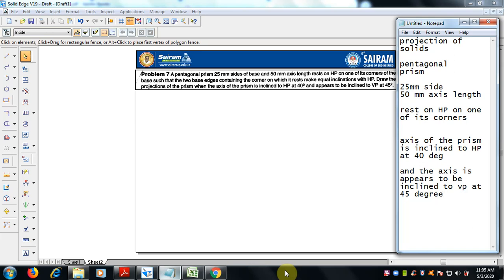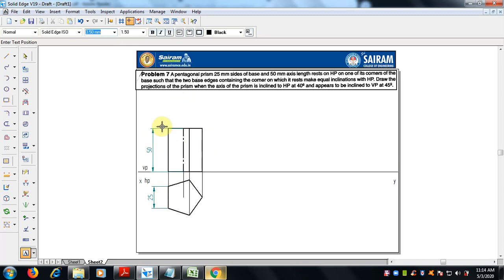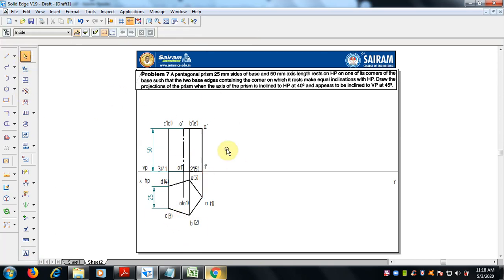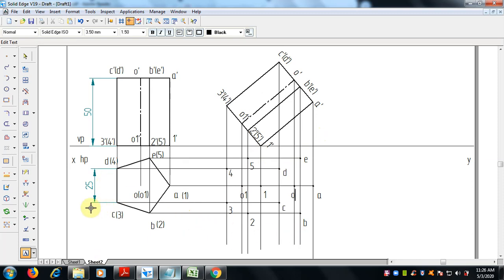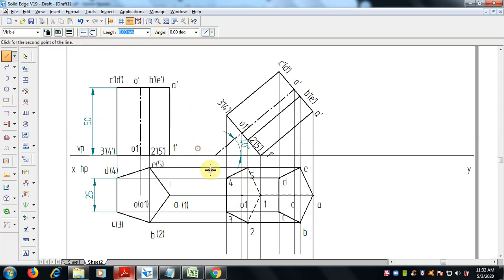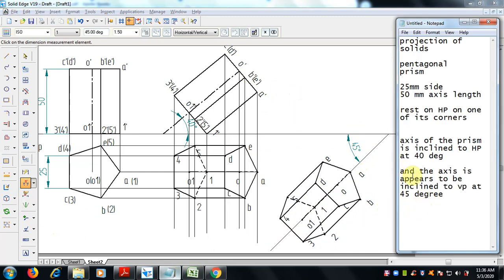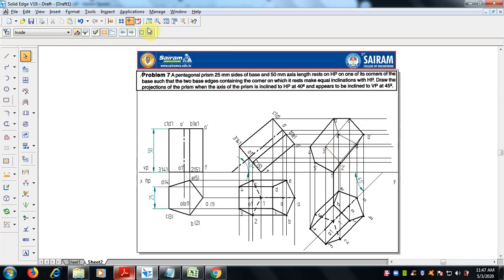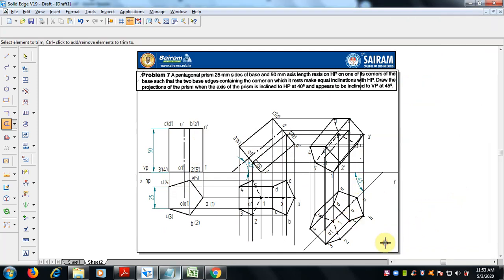Lecture video_18EGDL15/25_Module 3_ projection of solids_7 pentagonal prism corner_ appears_ vijai.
projection of pentagonal prism resting on corner axis appears to be vp